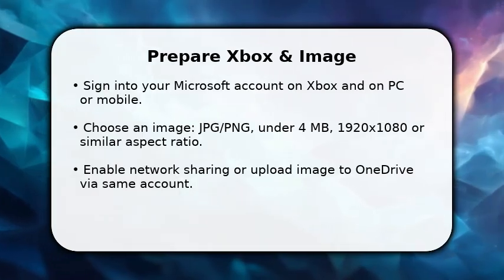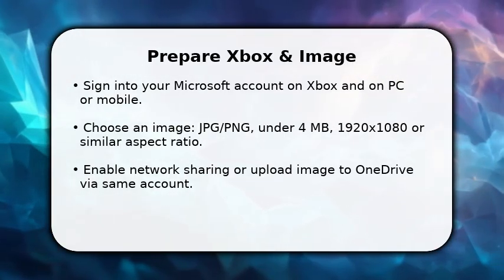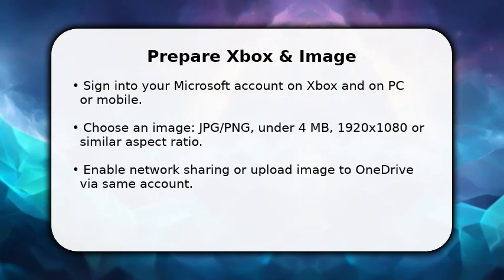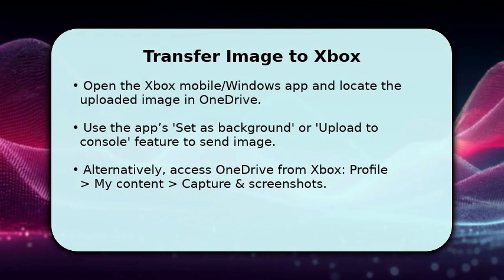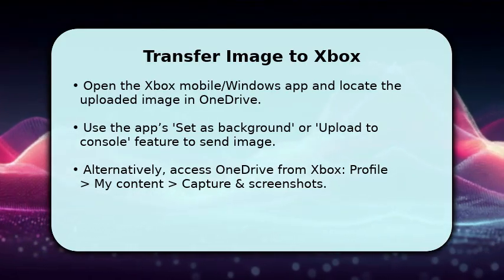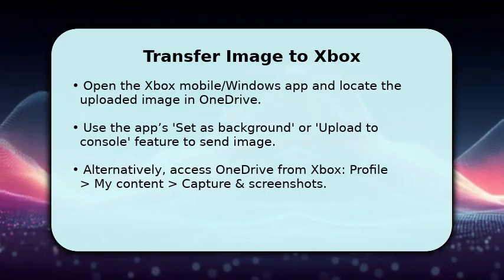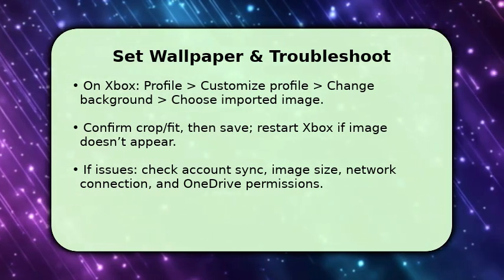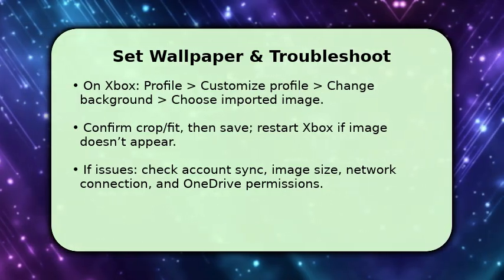How to Get Wallpaper on Your Xbox - Full Guide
Discover the step-by extricate wallpaper onto your Xbox console. This comprehensive guide walks you through each phase, from system requirements to installation and customization options for a personalized gaming experience.